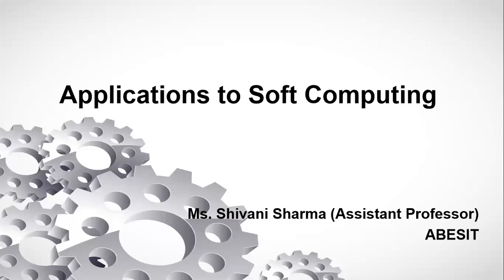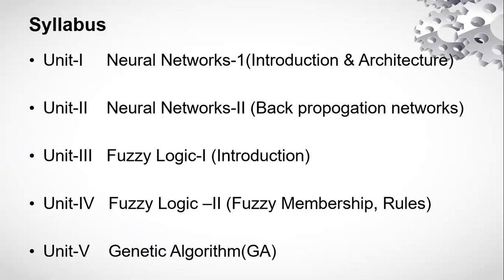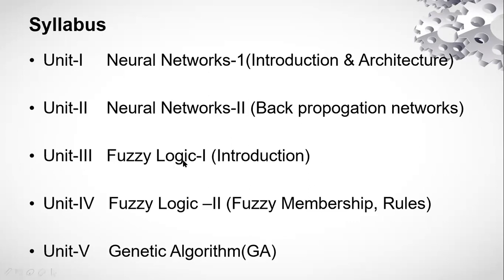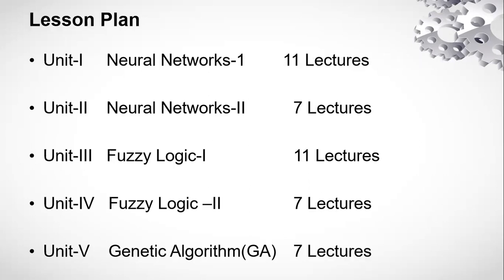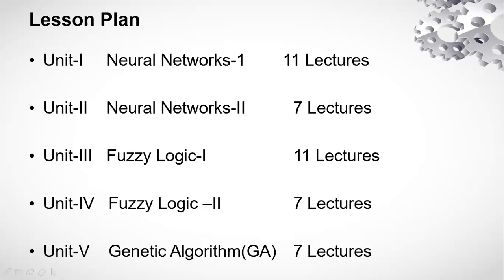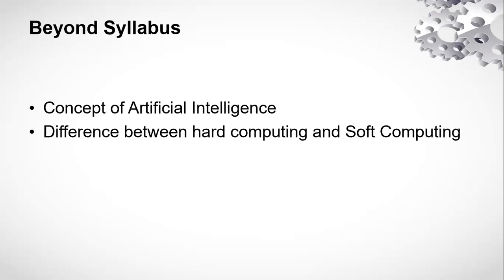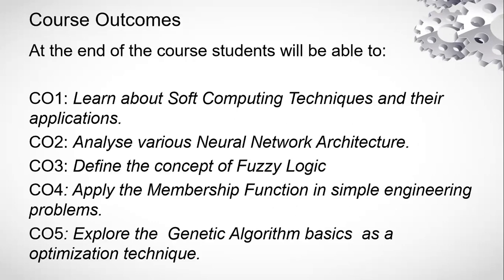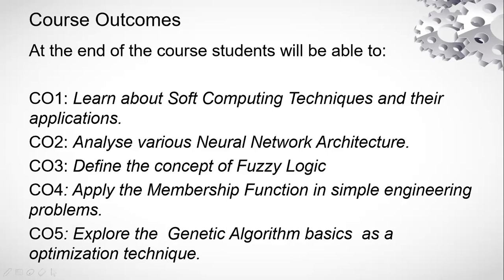SC Video Lecture 1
Introduction to the subject Applications to Soft Computing